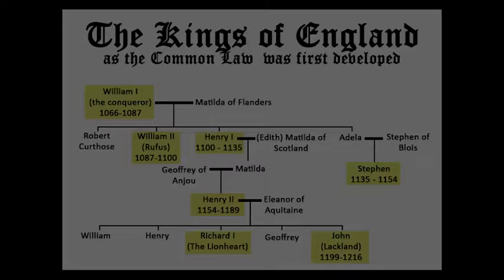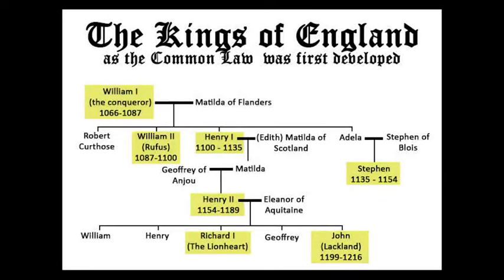2 3 Lecture 1 Part 2 What is Common Law 2546)